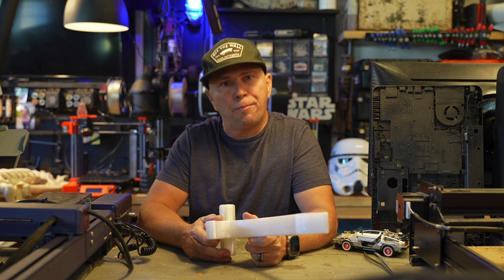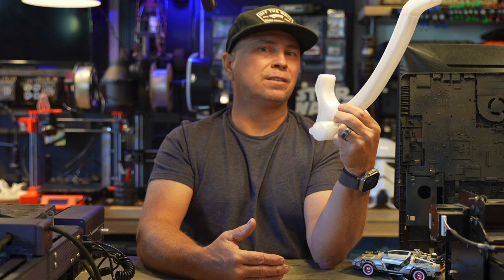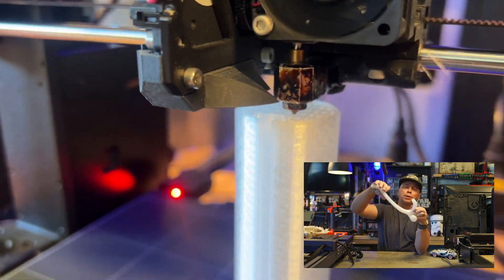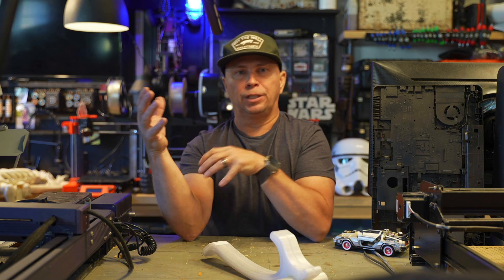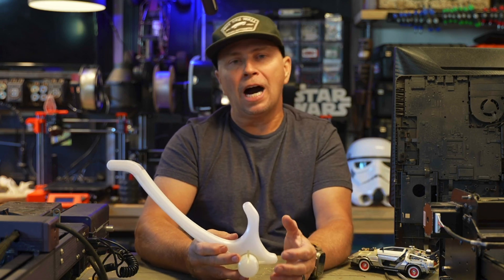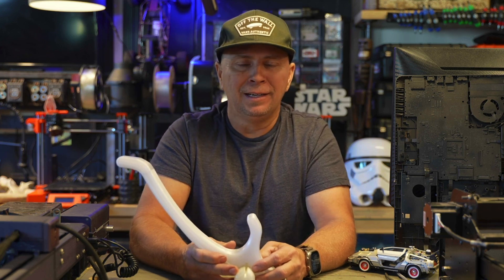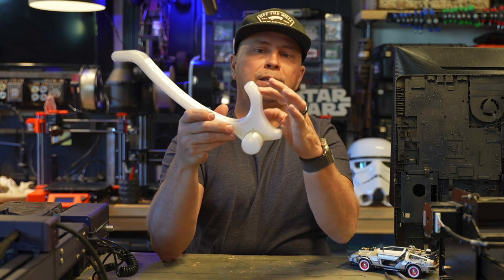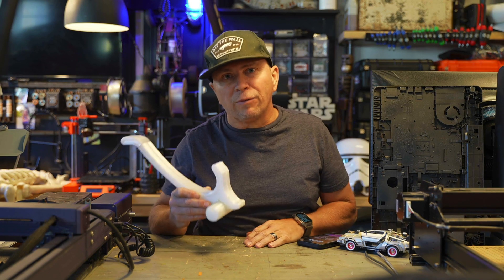How 3D Printing removed my back pain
This Body Hook has seriously worked for me to stop pain. Here's where I got the Free File, don't know who made it. and I offer 3D Printing Services. Not a Medical Device.

I had never-ending lower back pain; it really sucked. So I found out that Shortening of the iliacus and psoas muscles deep in your pelvis from on and off desk and car sitting can absolutely cause pain in the lower back, hips, groin, and upper thighs and tightness in the neck and shoulders. The imbalance It throws your system off. Now I'm wondering if my upper trap tightness and Tinnitus are related. So, I'm using my "body hook" daily now.

This muscle shortening can be due to prolonged sitting or driving or a lack of stretching. Trigger points in the iliopsoas muscle are also a potential cause of discomfort and pain in the lower back. The precise causes of trigger points are still being explored by researchers, but a current hypothesis is that trigger points are points in the body where a small number of muscle cells are stuck in a state of contraction. Those points refer to sensations, including possible pain, in other body areas. Whenever the psoas muscle contracts, it pulls the spine into a condition known as hyperlordosis. The muscle pulls and shortens the spine into an over-arched position, putting a lot of strain on your spinal muscles. When the psoas contracts, it strains your vertebral joints, resulting in back pain.

Hi there. I'm Ryan, an engineer, Inventor, Dad, and husband. I upload teaching videos on making things at home with a 3D Printer, Vinyl Cutter, Heat Press, Printers, Router CNC for Wood, Plasma Metal CNC, and Laser Engraving Cutters.

1 - Prusa MK3 $899 USD
2 - Prusa MK4 $1449 USD
3 - Bambu Lab A1 3D Printer $489.00 USD
4 - AnyCubic Kobra 3 Combo $459 USD
5 - Bambu Lab P1P 3D Printer $499 USD
6 - Flashforge Adventurer 5M Pro 3D Printer $499

Consider joining our Facebook Maker Group for Fun, Free Files and Inspiration